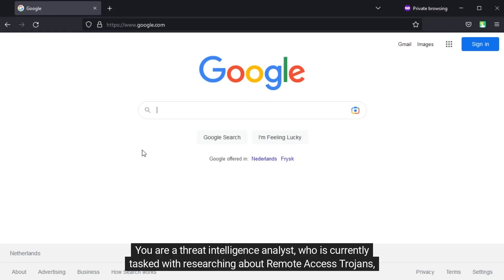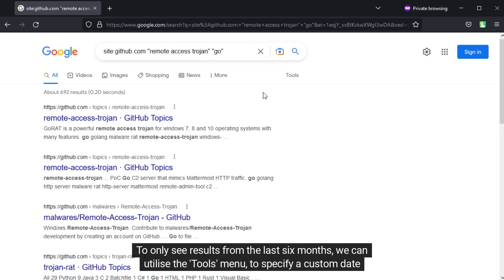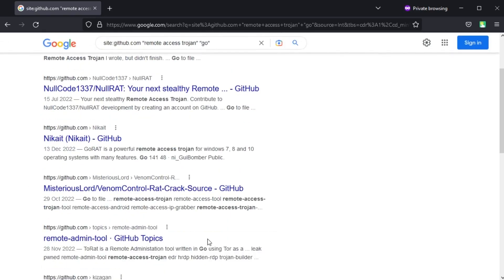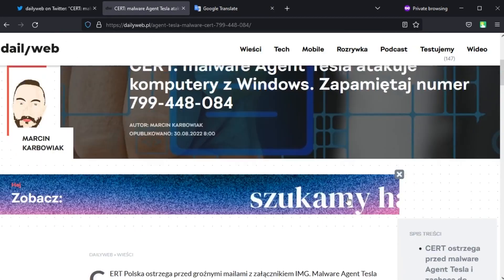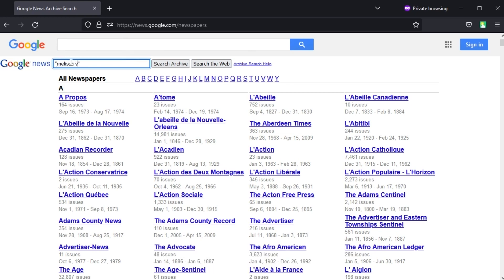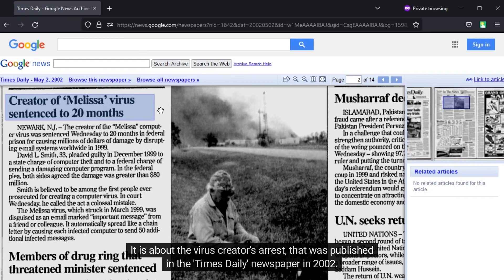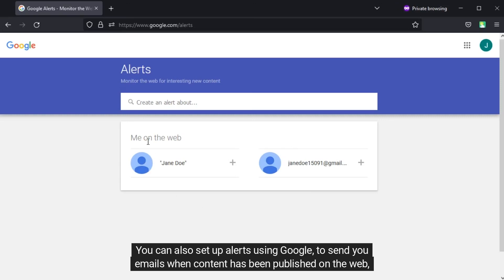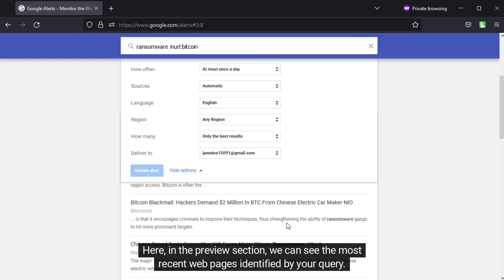Using Google's Advanced Features for OSINT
🌐 Fundamentals of using Google for OSINT 🌐

Google’s Advanced Features can be used for Open Source Intelligence (OSINT). Advanced Features allow users to search for specific information such as webpages, images, videos, and documents and to narrow down the search results based on language, country, or other criteria. This can help users to find information that is relevant to their research. Additionally, Advanced Features can be used to search for specific people, places, and topics, allowing users to find information that may not be easily accessible through regular Google searches.